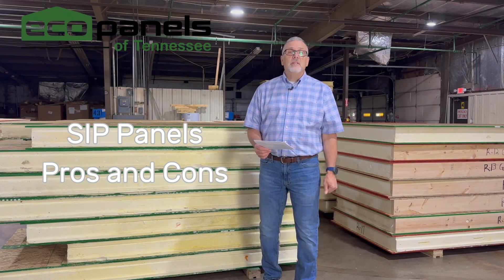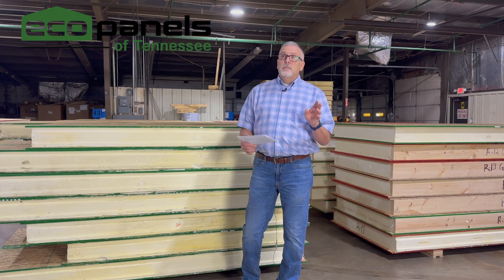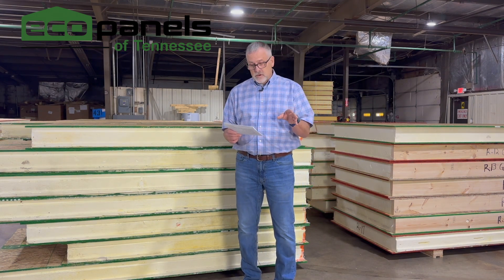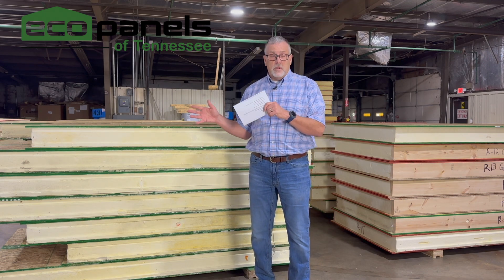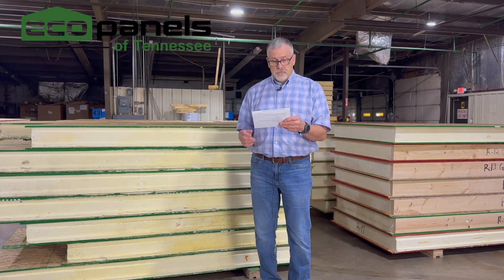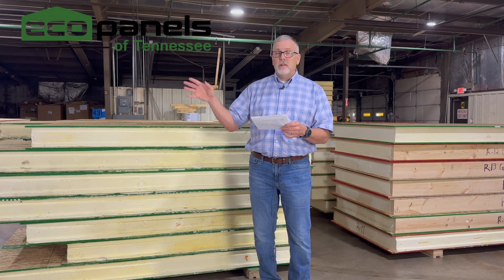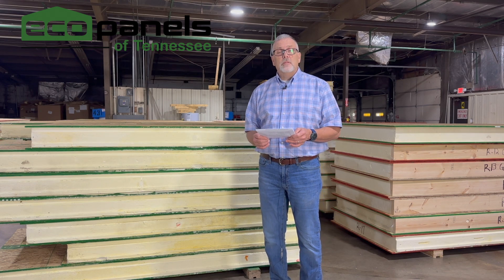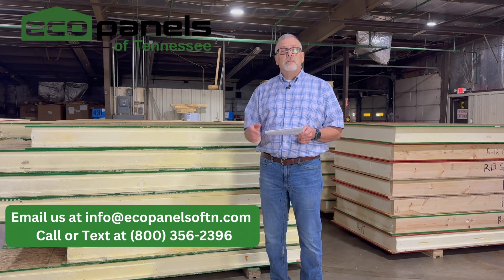SIP Panels Pros and Cons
🎥 Rob with Eco Panels of Tennessee Breaks Down SIP Panels!

👎 Cons:

Extensive pre-planning required 📝
Higher initial costs compared to stick framing 💰
Limitations for specific designs 🏠
Builder resistance to new technology 🚧
👍 Pros:

Efficient pre-planning saves time ⏳
Reduced waste 🌱
Quick assembly with pre-cut components 🛠️
Significant energy savings 💡
Increased structural strength 🏗️
Eco Panels of Tennessee is here to help with free estimates, assembly manuals, and expert assistance! 🏡💬